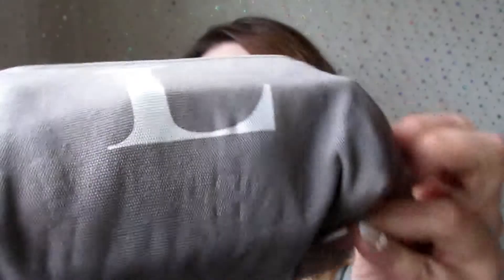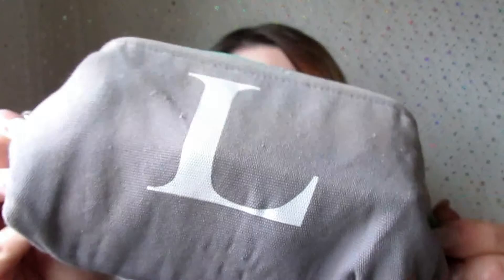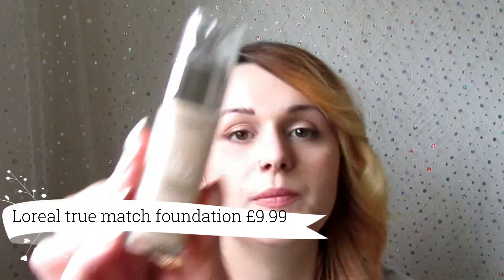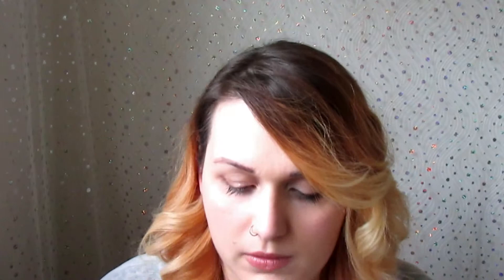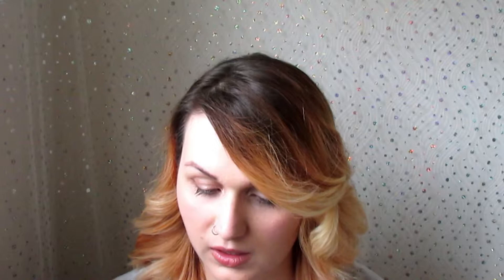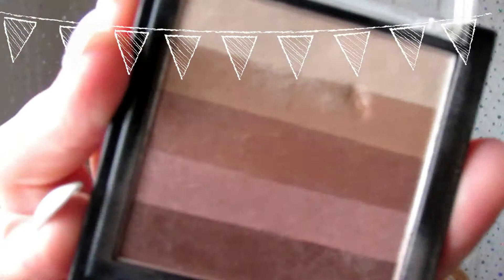what's in My Makeup Bag? 18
Hi my lovelies, please check out my blog view of this

Model & co black liner discounted but this just as amazing!-Rimmel Exaggerate Auto Eye Definer Black Sparkle

snap chat -lisa2themax